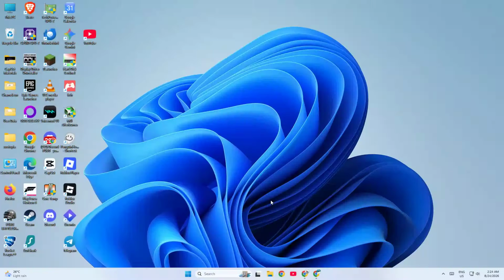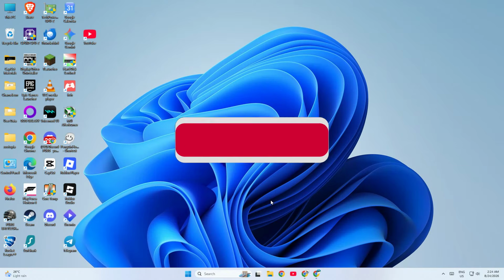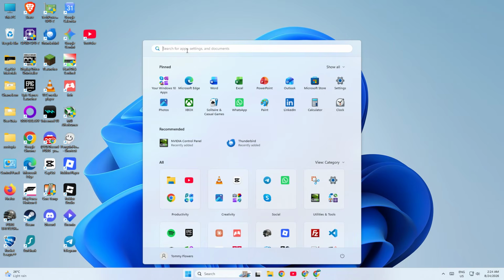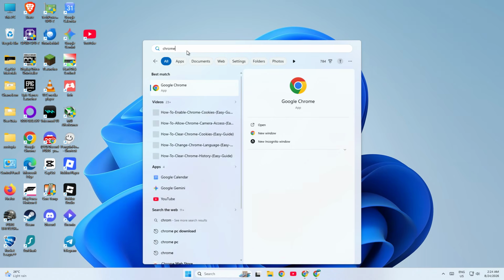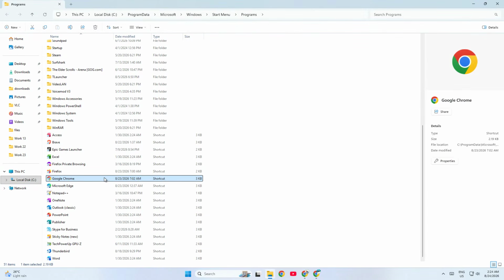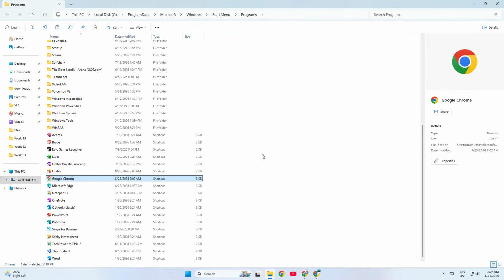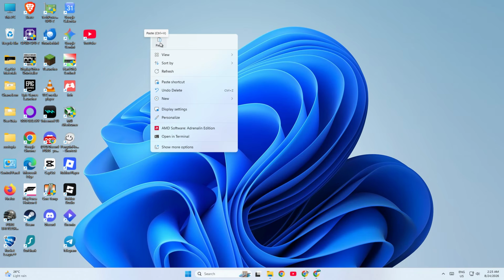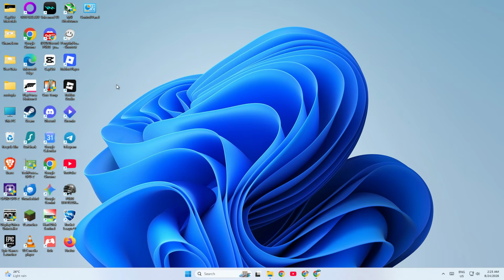How To Chrome In Desktop (Easy Guide)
Learn how to place Google Chrome on your desktop in just a few simple steps. This quick Windows tutorial shows you how to find Chrome, copy the shortcut, and paste it onto your desktop for easy access.

🕚Timestamps:
0:00 Intro
0:14 Open Start Menu And Search For Chrome
0:34 Open File Location For Google Chrome
0:56 Copy The Chrome Shortcut
1:16 Paste Chrome Onto The Desktop
1:38 Outro

✍️What You'll Learn In This Video:
• How To Find Google Chrome Using Windows Search
• How To Open The Chrome File Location
• How To Copy The Chrome Shortcut Safely
• How To Paste Chrome Onto Your Desktop
• How To Create Quick Access To Chrome On Windows

💡Pro Tips:
• Use the desktop shortcut if you open Chrome often throughout the day.
• If the icon does not appear immediately, refresh the desktop.
• You can drag the shortcut to any spot that feels easiest to reach.
• If you want a cleaner desktop, place Chrome inside a folder of other frequently used apps.